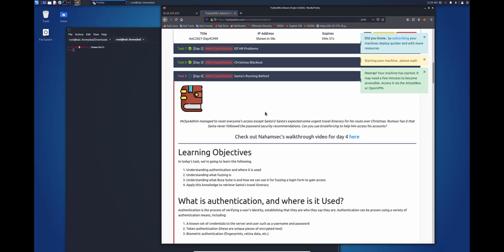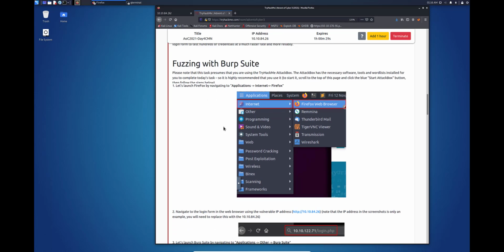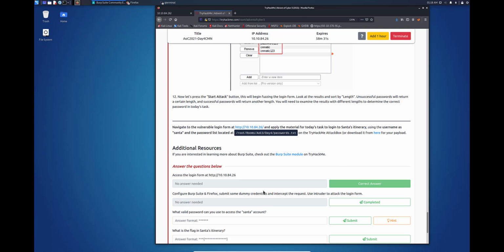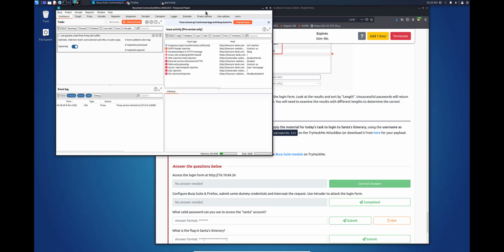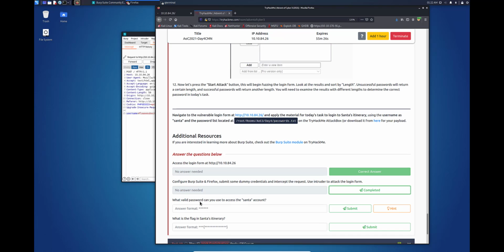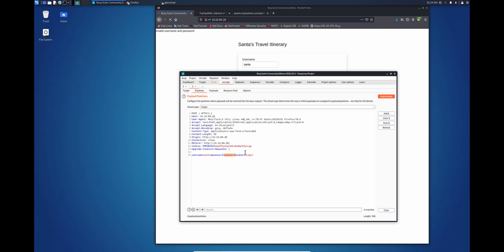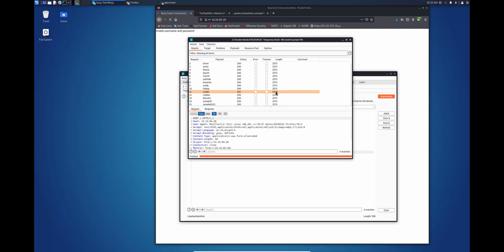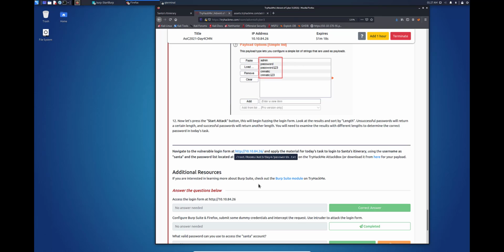TryHackMe - Advent of Cyber - 2021 Day 4 - Fuzzing - Santa's Running Behind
On the TryHackMe Advent of Cypher Challenge 2021, I'll be uploading several guide videos. This is a free room where you can learn about cybersecurity. For the next 25 days, TryHackMe will present a variety of beginner-friendly tasks. There would also be more than $12,000 in prizes! and a certificate of completion